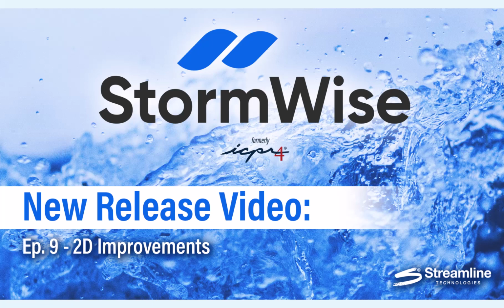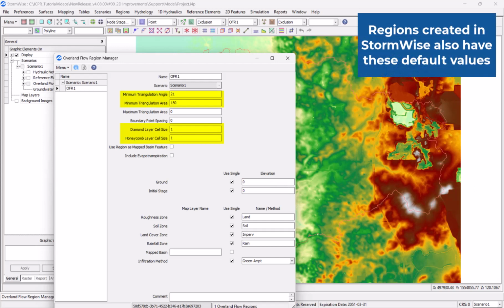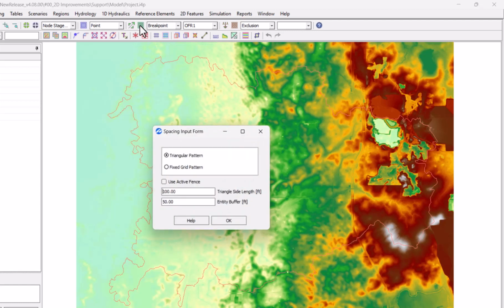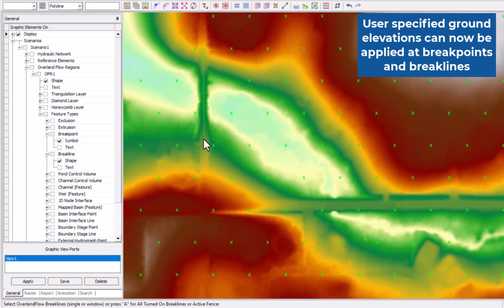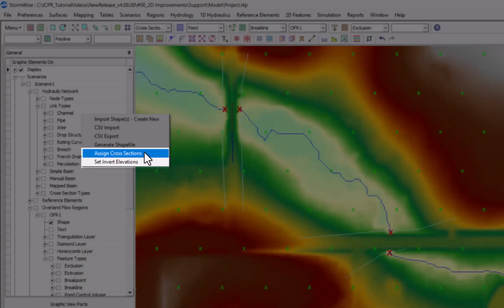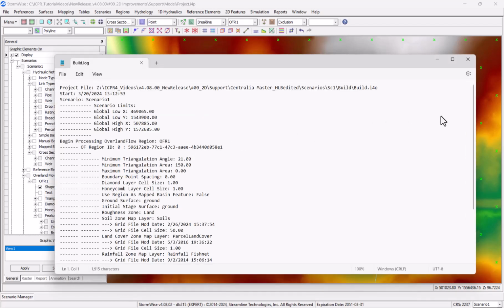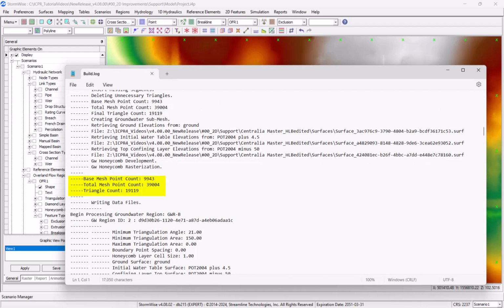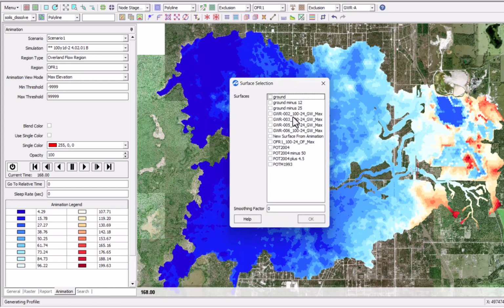New Release Video (ep.9): 2D Improvements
Introducing StormWise version 4.08 (formerly ICPR4). In the ninth episode of our New Release Video Series, we'll introduce our newest improvements within 2D Modeling.

- Introduction: (0:00)
- Default Region Parameters (0:12)
- Feature Improvements (0:32)
- Scenario Build Log (1:54)
- Animation Exports (2:28)